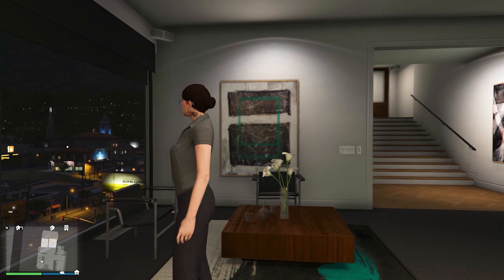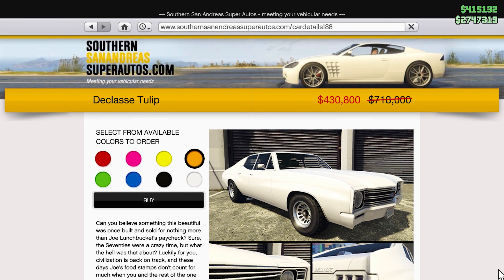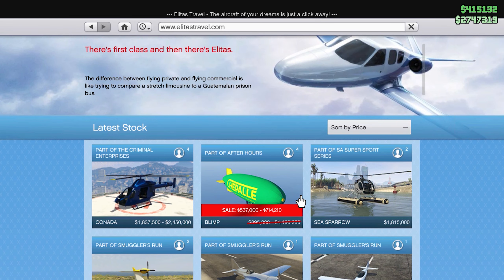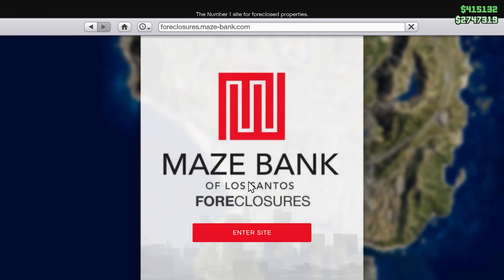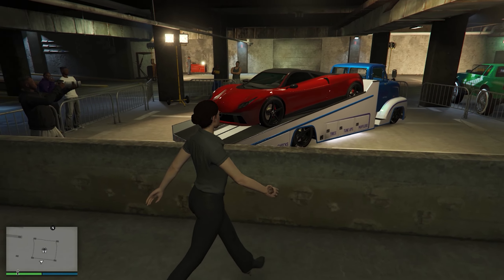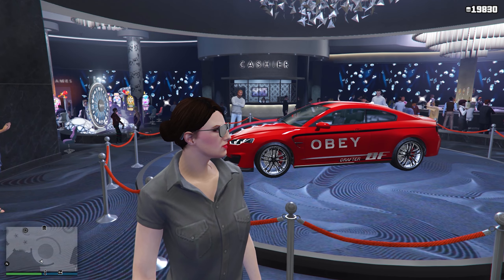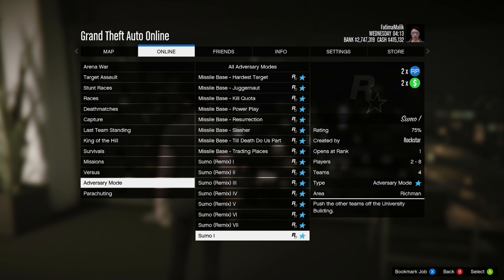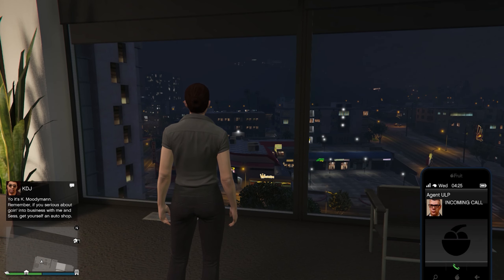GTA Online Weekly Update in Hindi TRIPLE MONEY & DISCOUNTS!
GTA Online Guide for Beginners (Episode )
A complete guide on how to rank up fast and make money as a SOLO player when you are new in Grand Theft Auto Online. Contact Missions, VIP Work, CEO, Businesses, Heists and more.

About: Do you want to know how to play GTA 5 Online from start. Froggy Gaming channel is a complete Beginner's Guide for those gamers who want to start thier GTA Online career as a new player in 2022. There's no GTA Online money cheat that you can enter to make quick money and get rich. Watch out my full gta series to get instant rank up boost in GTA Online career build.